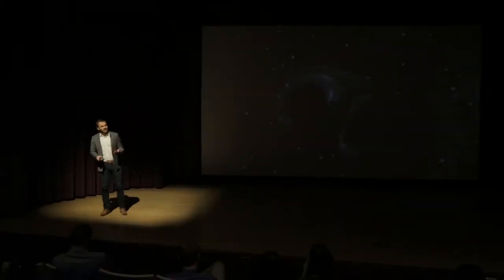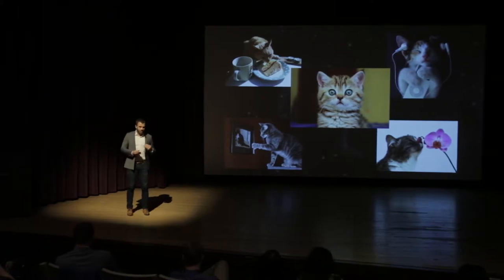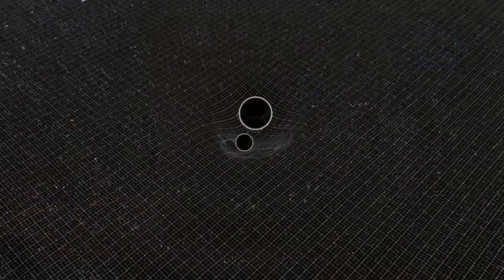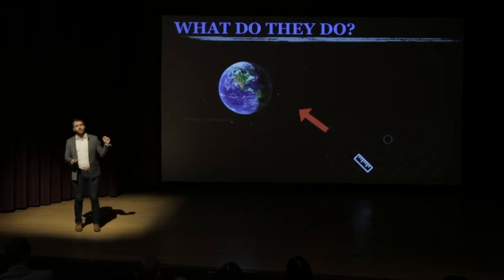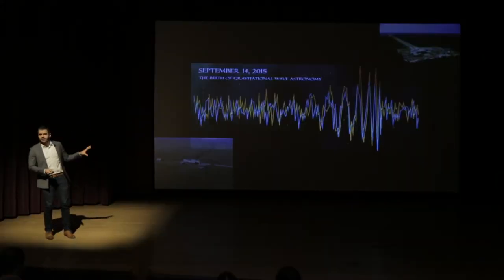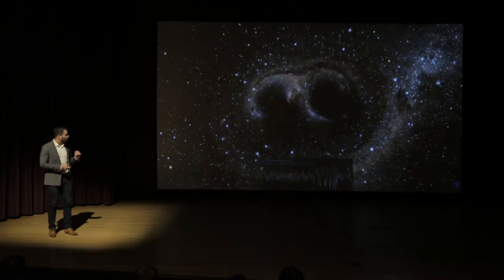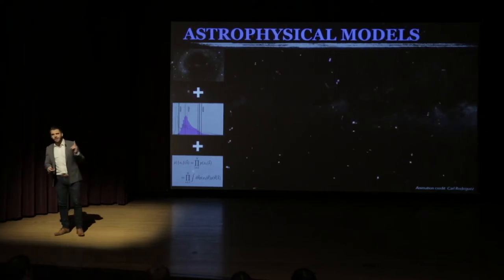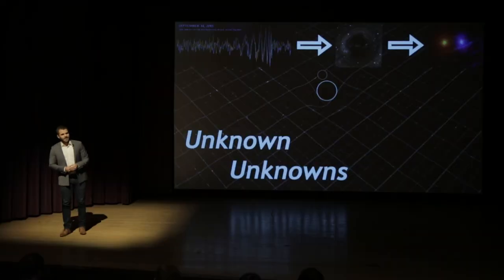Michael Zevin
Revealing the Lives of Stars Through the Cataclysmic Collisions of Black Holes

The RSG Research Communication Program brings in experts from theatre, journalism, education, marketing and design to train graduate student researchers in oral communication skills. This video features Michael Zevin, of Nortwestern University's IDEAS program, describing his research, after completing his communications training.